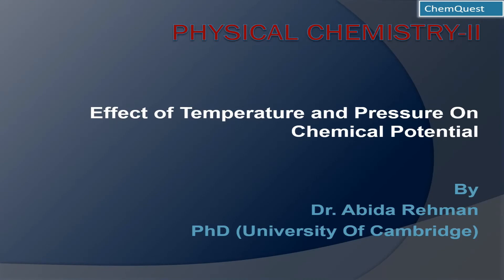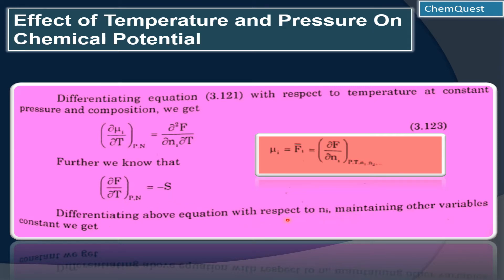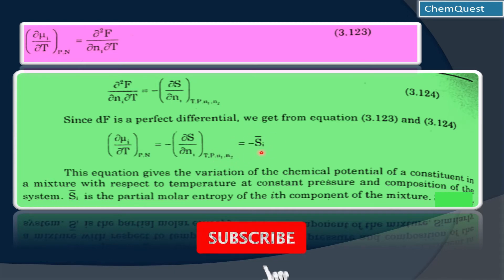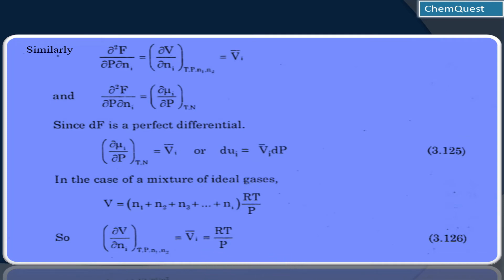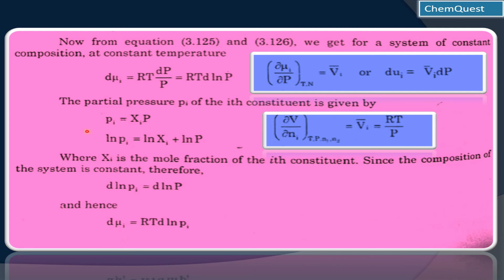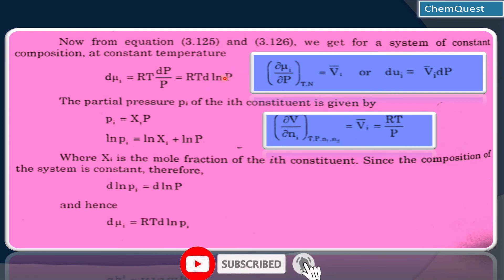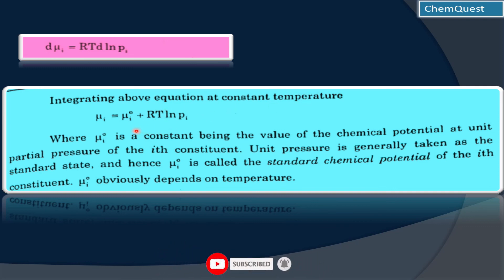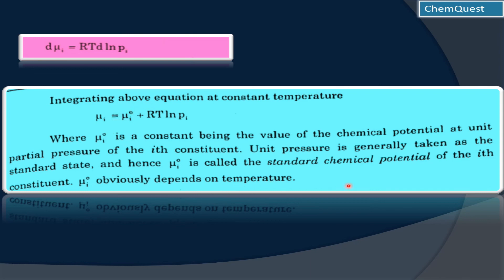Effects of Temperature and Pressure on Chemical Potential (Urdu/Hindi/English)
Effects of Temperature and  Pressure on Chemical Potential are discussed in detail.

In thermodynamics, the chemical potential of a species is the energy that can be absorbed or released due to a change of the particle number of the given species, e.g. in a chemical reaction or phase transition. The chemical potential of a species in a mixture is defined as the rate of change of free energy of a thermodynamic system with respect to the change in the number of atoms or molecules of the species that are added to the system. Thus, it is the partial derivative of the free energy with respect to the amount of the species, all other species' concentrations in the mixture remaining constant. When both temperature and pressure are held constant, and the number of particles is expressed in moles, the chemical potential is the partial molar Gibbs free energy. At chemical equilibrium or in phase equilibrium, the total sum of the product of chemical potentials and stoichiometric coefficients is zero, as the free energy is at a minimum. In a system in diffusion equilibrium, the chemical potential of any chemical species is uniformly the same everywhere throughout the system.

In semiconductor physics, the chemical potential of a system of electrons at zero absolute temperature is known as the Fermi energy.